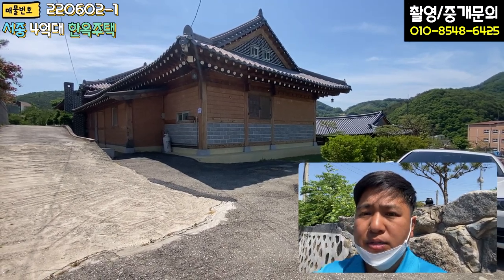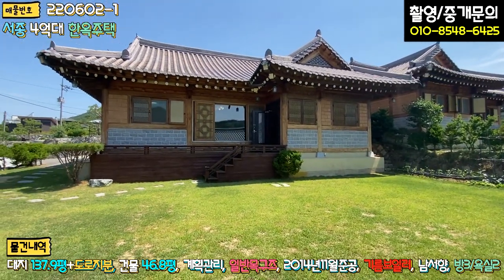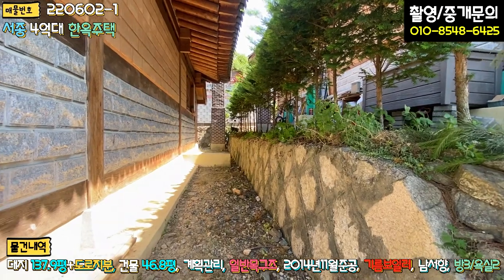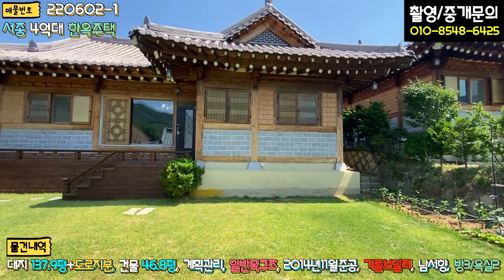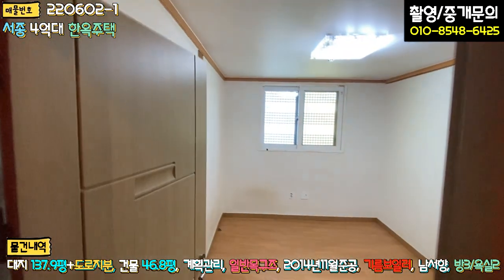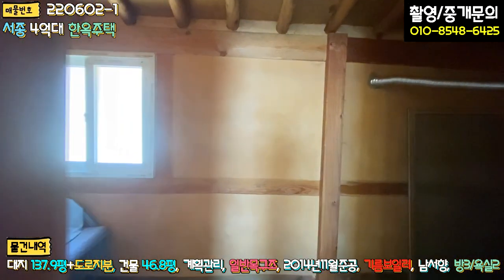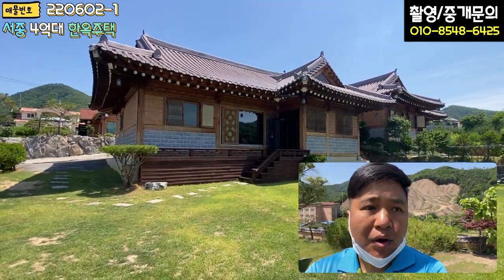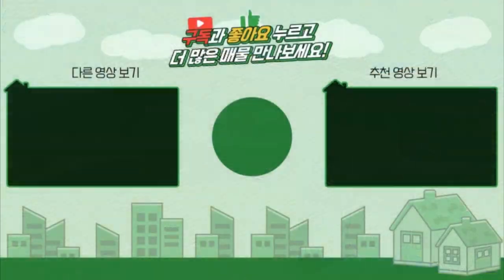양평전원주택 / 매매4억5천 / 서종면 숨은보석 4억대 전통한옥 급매물 추천 / 양평급매물 / 대원부동산 220602-1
▶ 매물번호 : 220602-1
▶ 중개대상물종류 : 단독주택
▶ 거래형태 : 매매
▶ 가격 : 4억 5천만원
▶ 입주가능일 : 즉시가능
▶ 소재지 : 경기 양평군 서종면 수능리
▶ 토지면적 : 456㎡(137.9평)+도로지분, 건축면적 : 155㎡(46.88평)
▶ 용도지역 : 계획관리지역
▶ 건축구조 : 일반목구조(한옥)
▶ 총층 지상/지하 : 지상 1층, 다락방
▶ 방수/욕실수 : 방 3개 / 화장실 2개
▶ 방향 : 남서향
▶ 난방 : 기름보일러
▶ 사용승인일 : 2014년11월20일
▶ 주차대수 : 2대
▶ 기타시설 : 지하수, 정화조

- 남서향 / 전망 나옴
- 2014년 12월 준공 / 한옥집 47평 / 1층 36평, 다락방 11평
  공실 / 기름 / 지하수 / 정화조 / 야외주차
  뒷쪽 창고 및 보일러실 / 다용도실
  2층 "ㄷ" 다락방 구조이며 한쪽 다락방은 서비스면적 이라고 하십니다
  방안에 다락방 2층 계단이 있습니다
- 소나무 / 잔디 / 기본 조경
- 4m포장도로 / 도로지분 포함
- 수능리 마을 "시인의마을" 전원주택단지내 주택

사무소명칭/대표 : 대원공인중개사무소 / 대표 김대원
중개사무소 등록번호 : 제 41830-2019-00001 호
사무소위치 : 경기 양평군 양평읍 중앙로 107 3층 301호